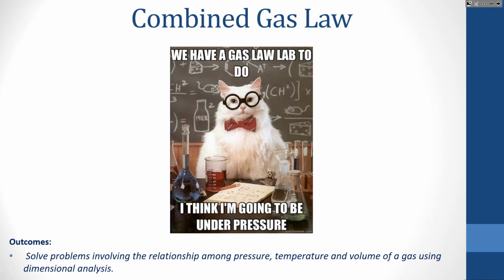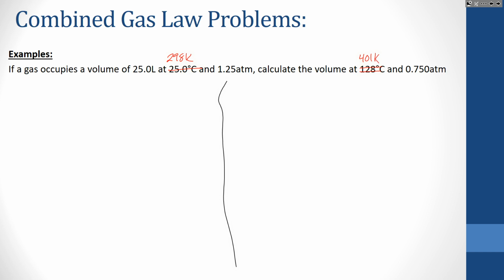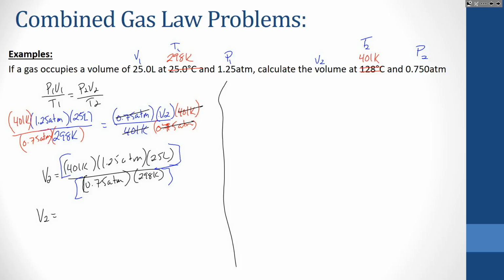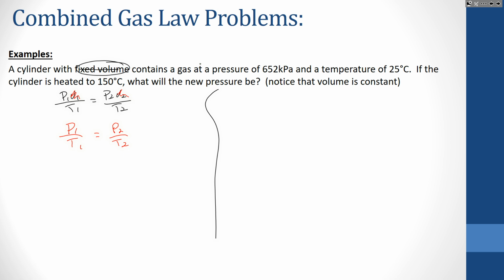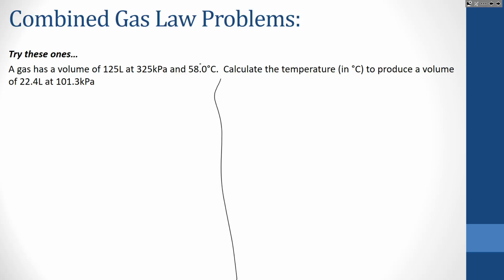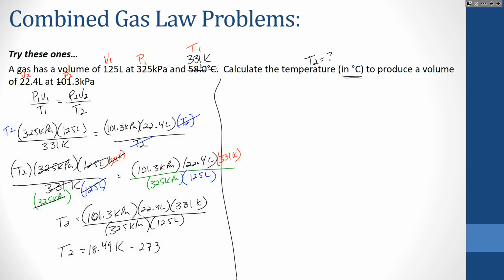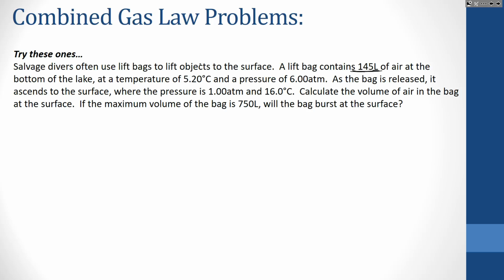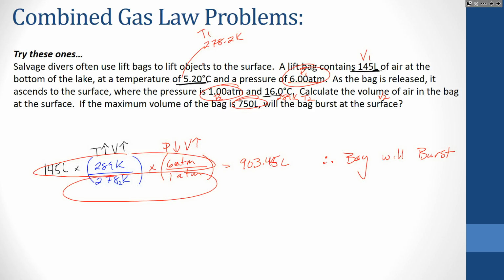CH30S Gases Lesson 6 Combined Gas Law